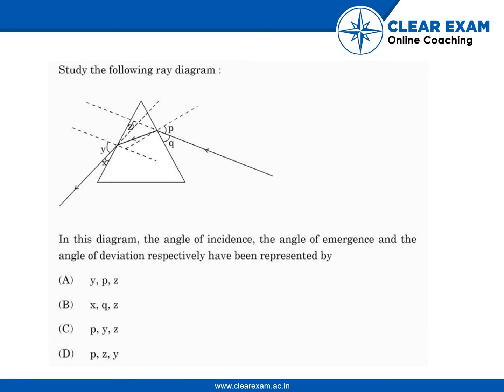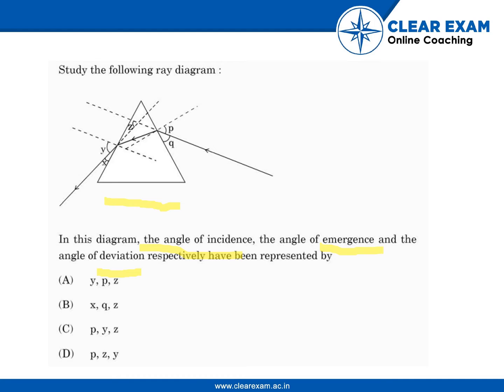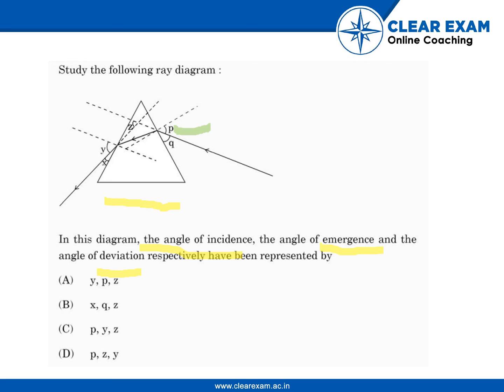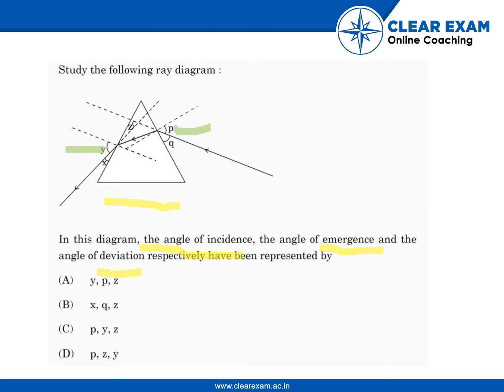CBSE Class 10 Science Board Paper 2017 Solutions | ClearExam | Question 33